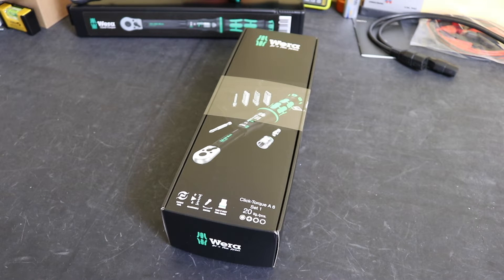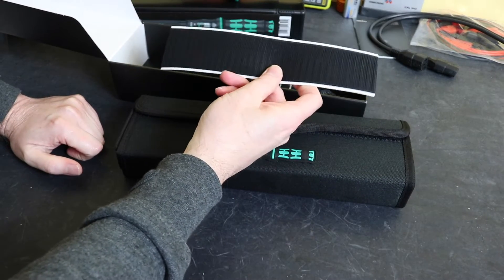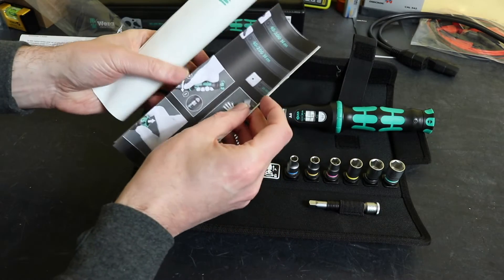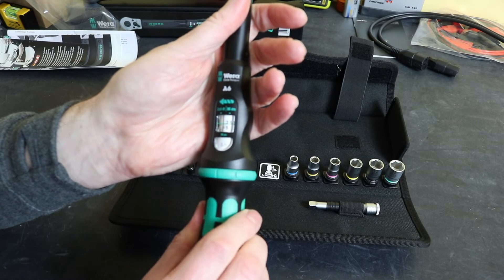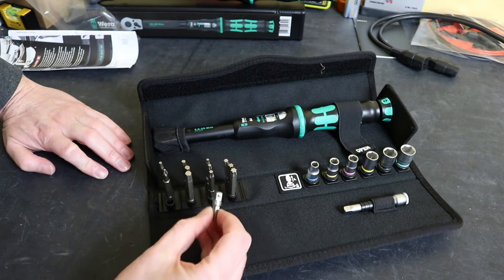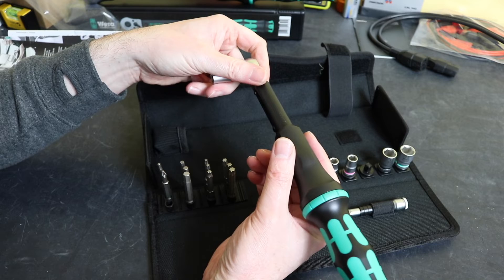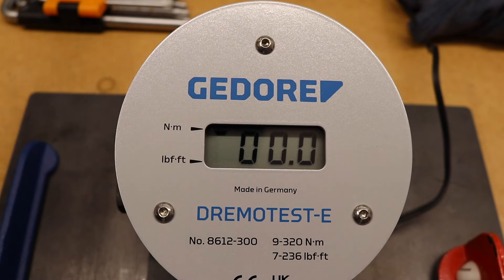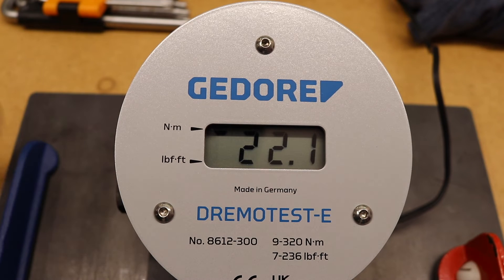Wera Click-Torque A6 Set 1 Review and Accuracy Test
Taking a look at this Torque Wrench Set from Wera with a 1/4 Hex Drive. I then test it for accuracy on my Deremotest-E.

0:00 Introduction
0:49 Pricing
1:08 Box Contents
6:38 Accuracy Tests
9:21 Accuracy Results
10:33 Comparison to Other Wrenches